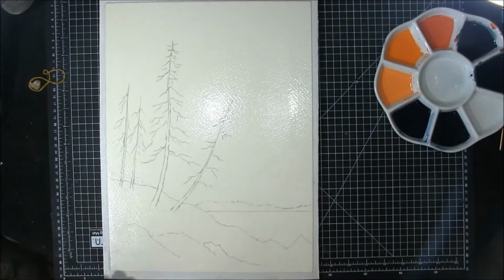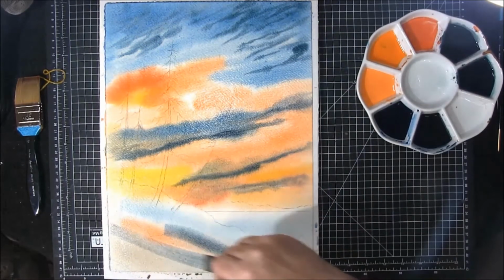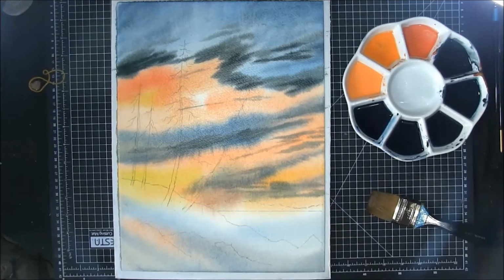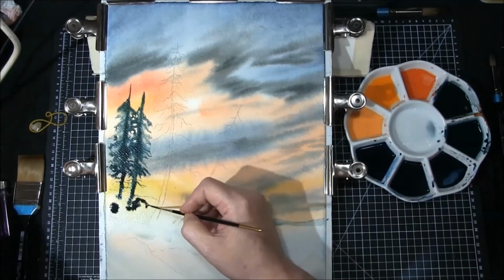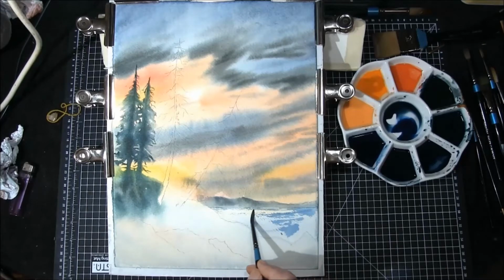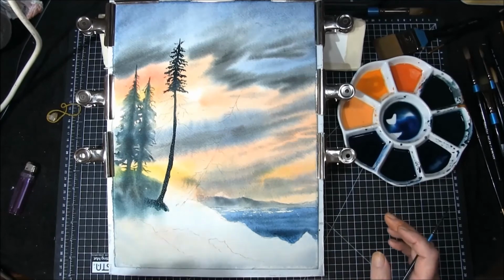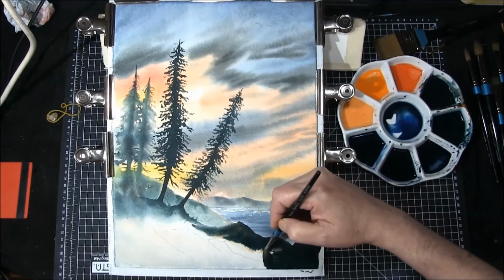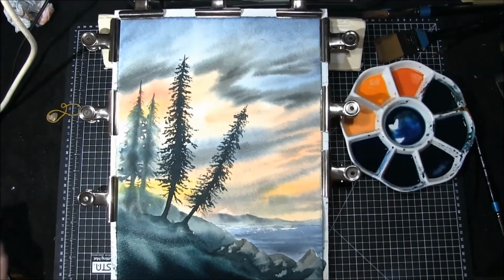HOW TO PAINT A SUNSET IN WATERCOLORS, WITH SOFT CLOUDS,MOUNTAINS,TREES ROCKS